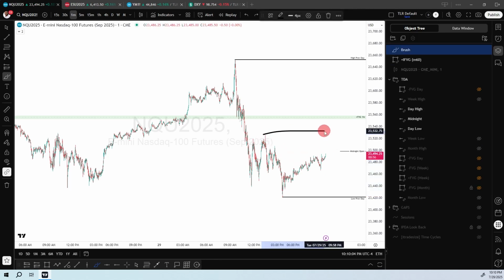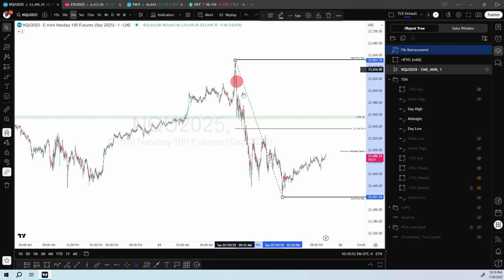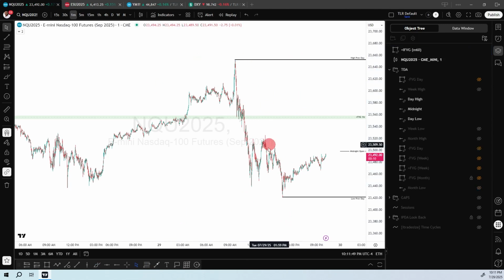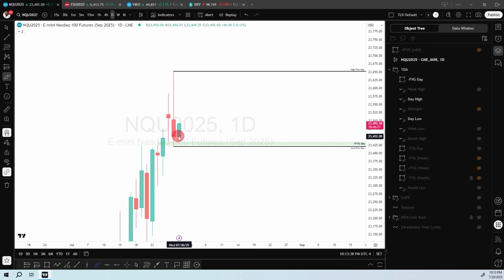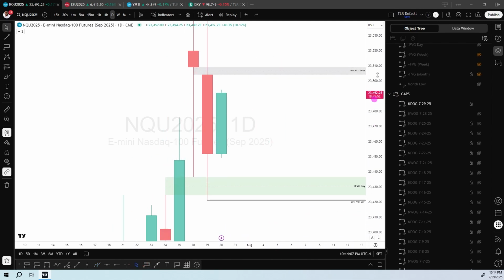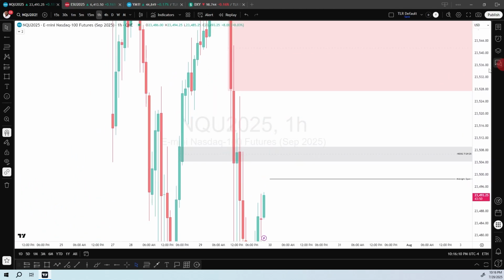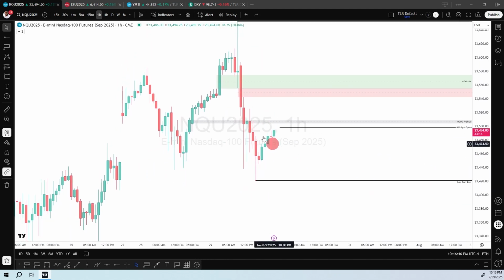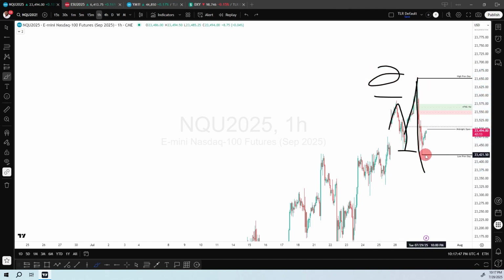Late Night Chart Prep (7/29/25)